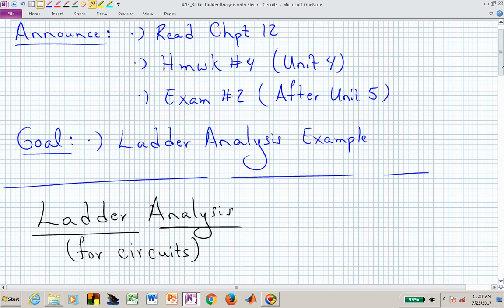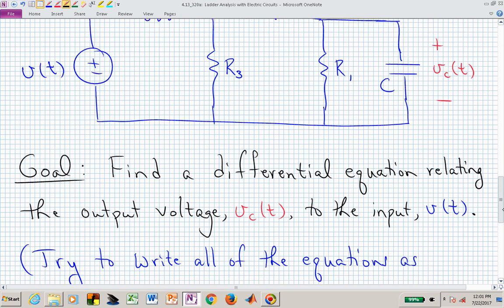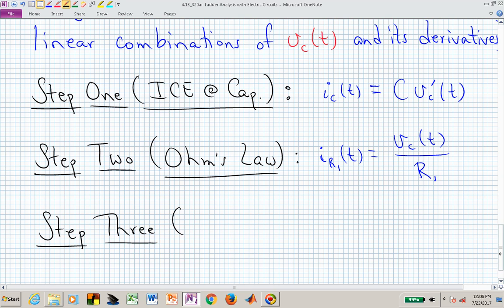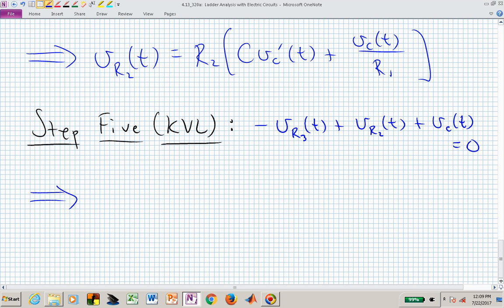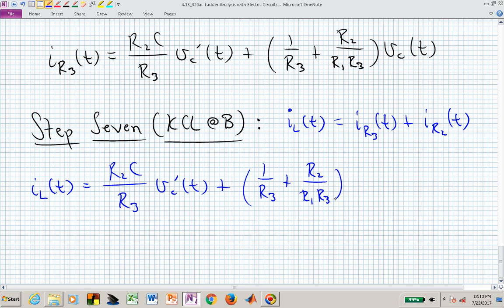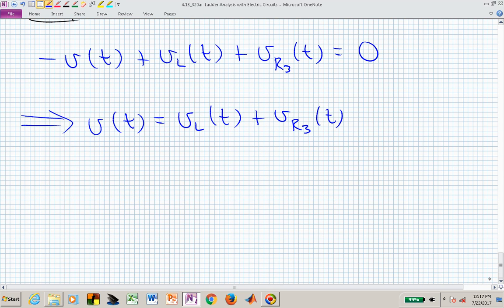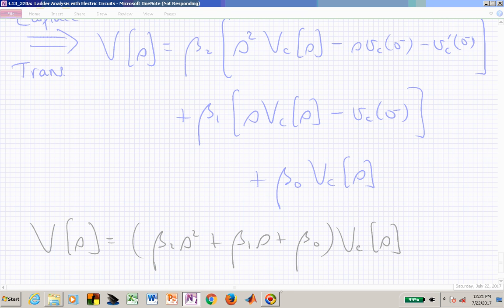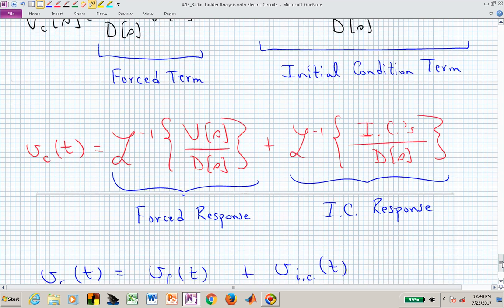vid4.13_ece320a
Video 4.13:  Ladder Analysis with Electric Circuits.